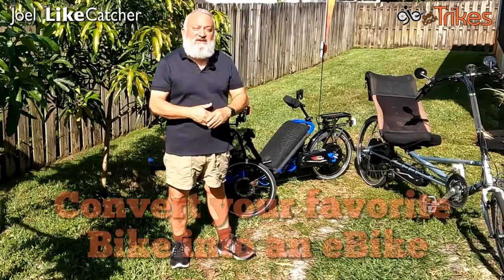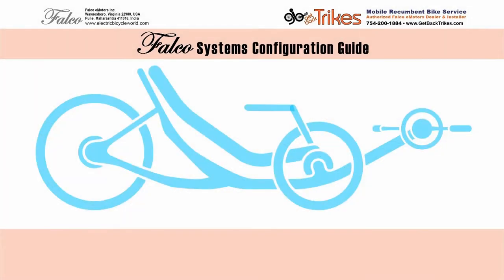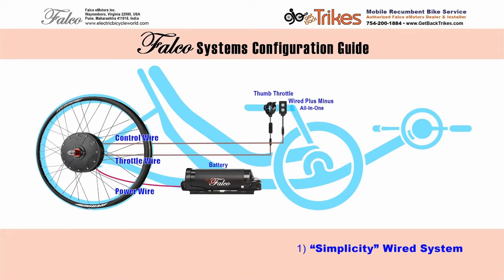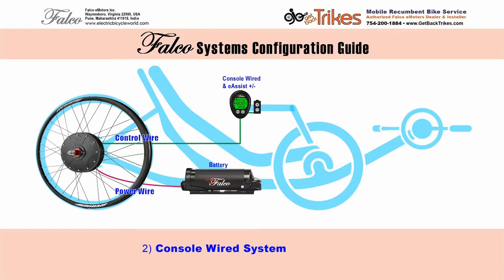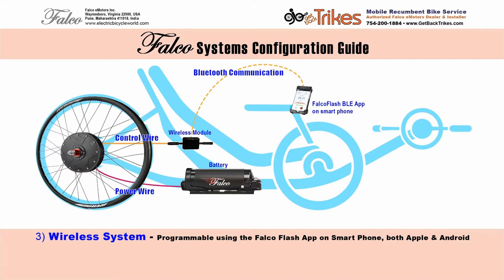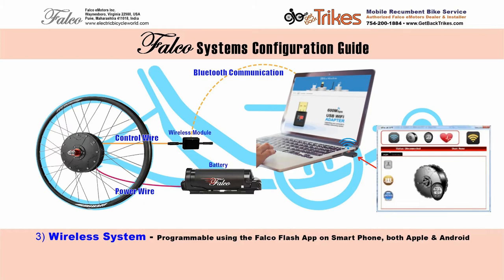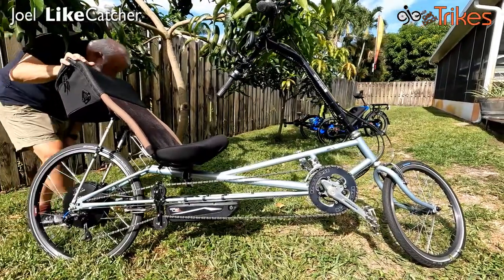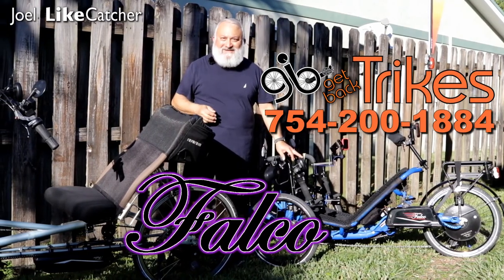Falco eMotor Configuration Guide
This guide will help you choose the best components to electrify your favorite bike, trike, or recumbent into a premimum eBike. I've clearified the mystery for you. Premium Hub Motors by Falco eMotors feature smooth, silent, high torque power. Powerfull enough to climb hills quickly, and fast on the flats. Intelligent Direct-Drive 5-Phase hub motors with built-in Speed & Torque sensors make installation and setup simpler. 5-Year warranty  means it will last longer than most any other Mid-Drive or Hub Drive system! Regenerative braking (like a Tesla) puts power back into the battery when you pedal backwards or use the Minus Assist. Choose the 20 MPH Legal setting, or the Cruise unlimited setting near 30 MPH if you dare! Need more help?

TIME STAMPS:
00:34   Falco Configuration Guide Begins
05:28   Installation Example
06:17   Conclusion
06:40   Get Back Trikes Contact Information

Get Back Trikes is an Authorized Falco eMotors Dealer, TerraCycle, SportCrafters too. I'm a Mobile Recumbent Trike and Bike Mechanic. South Florida’s only Professional Trike & Recumbent Bike Specialist.